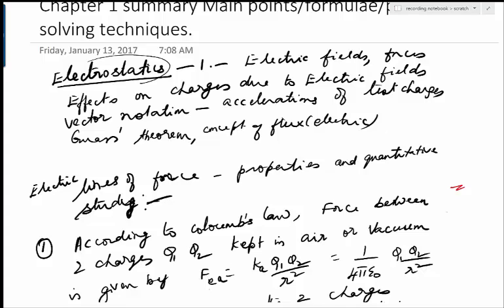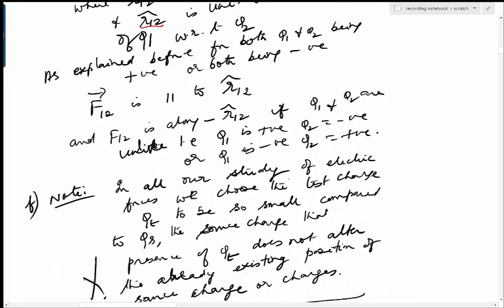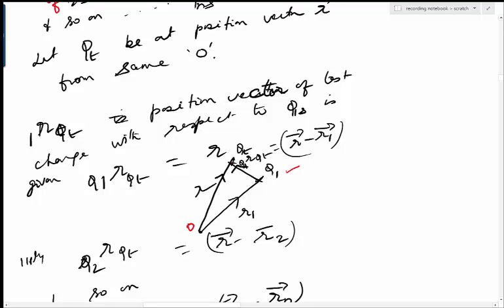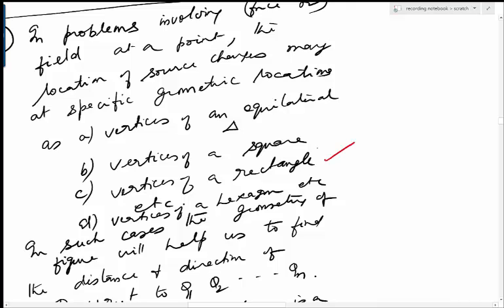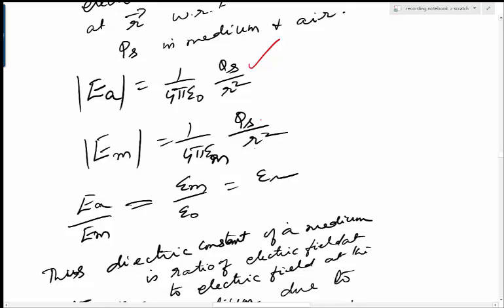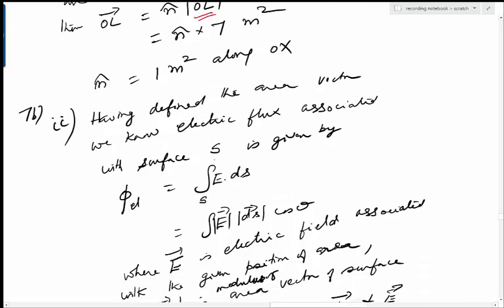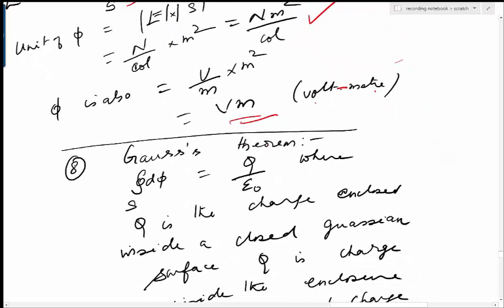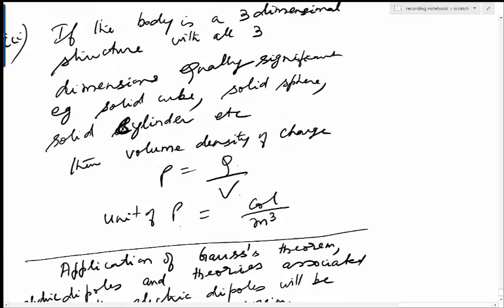Electrostatics recapitulation summary session 1 by A. K. Mythili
Rapid revision of Electrostatics for Class XII CBSE Physics. Session 1.